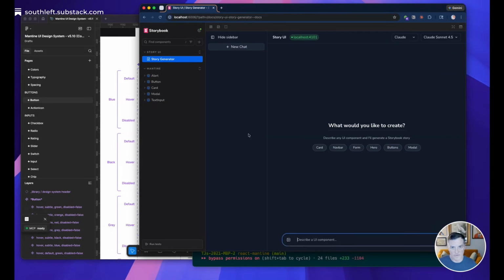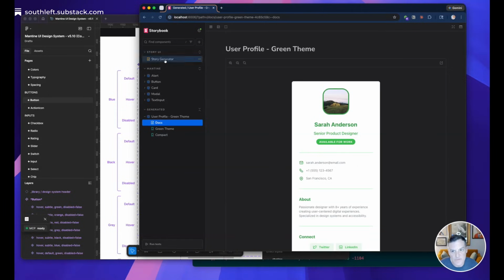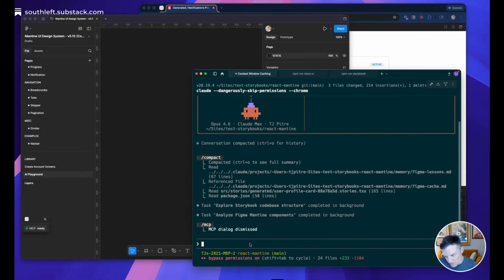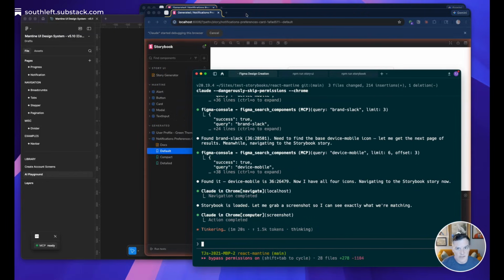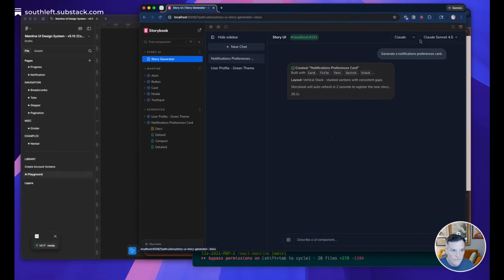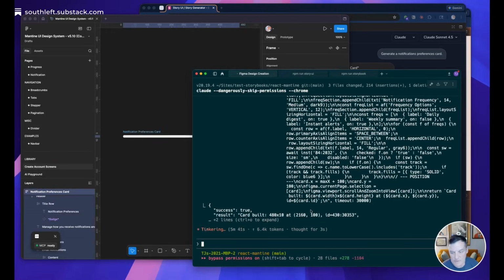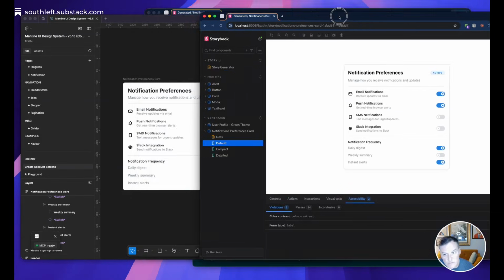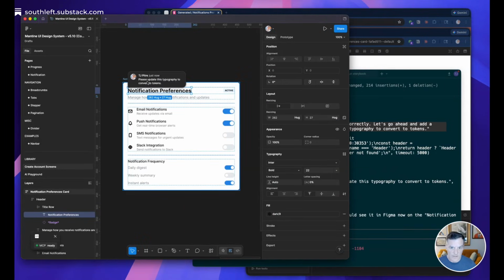Claude Code to Figma vs Figma Console MCP: What Most Demos Miss About Design Systems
Everyone’s talking about Claude Code → Figma.

In this video, I walk through a real, system-level workflow using Figma Console MCP and Story UI, and show how it compares to Figma’s new Claude → Figma integration.

This isn’t about which tool is “better.”

It’s about what problems they’re actually solving.

In the demo, I:

• Generate a real UI from live components using Story UI
• Run it inside a development environment
• Rebuild it in Figma using system components, tokens, and variables
• Audit and correct system drift
• Show how code and design stay aligned over time

The key difference: this is about mapping working code back into governed design system assets, not just turning pages into editable layers.

That distinction matters once you’re past early prototypes and into multi-team systems work.

If you’re working on design systems, tooling, or AI-assisted workflows, I’d love to hear how you’re approaching this.